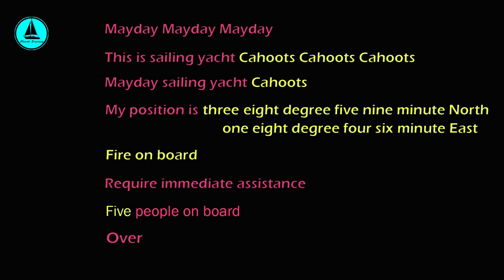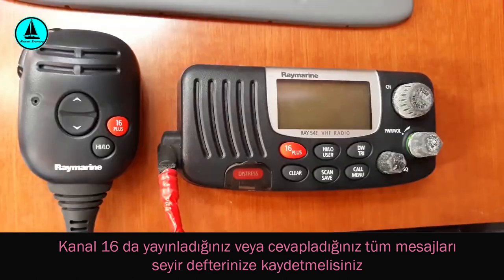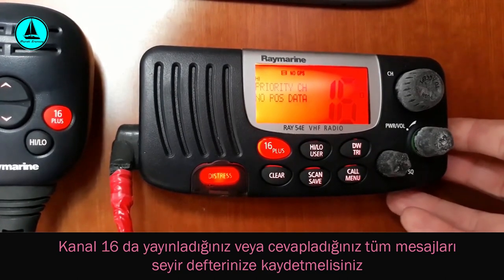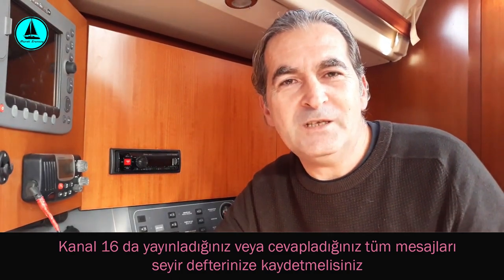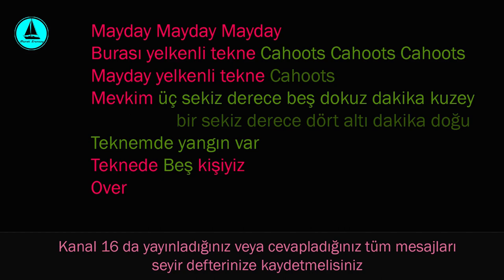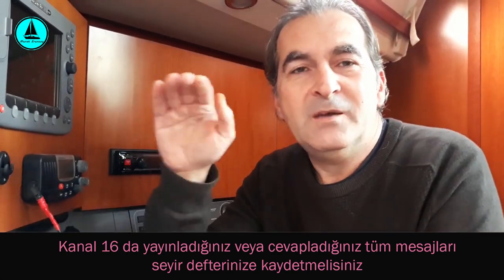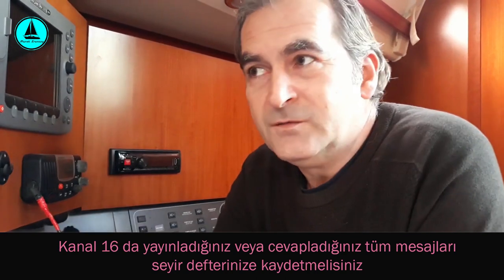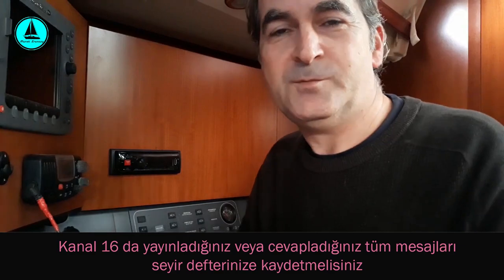018 : VHF telsiz Ch.16 kullanımı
Bu videoda,
VHF telsiz Kanal16 üzerinden ;
"Acil Çağrıları" nasıl yayınlarız ?
Bu acil çağrı çeşitleri nelerdir ?
Biz böyle bir çağrı duyarsak ne yapmalıyız ?
Soruları üzerine konuşuyoruz.
Umarım beğenirsiniz.
İyi seyirler...

DÜZELTME : SQ = Squelch    (Videoda telaffuzum yanlış olmuş)
DÜZELTME : Enlem derece bilgisi verilirken 2 haneli olarak verilir, tek haneliyse başına "sıfır" eklenerek iki haneli yapılır. örnek : "5 derece kuzey" değil, "05 derece kuzey" kullanılır.
Boylam derece bilgisi verilirken 3 haneli olarak verilir, tek veya çift  haneliyse başına "sıfır" eklenerek 3 haneli yapılır. örnek : "42 derece doğu" değil, "042 derece doğu" olarak kullanılır.